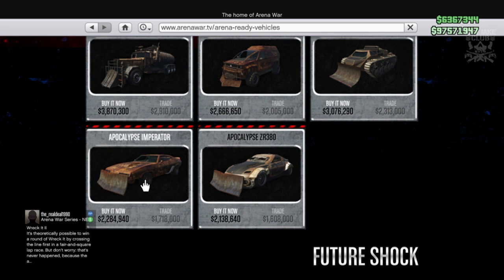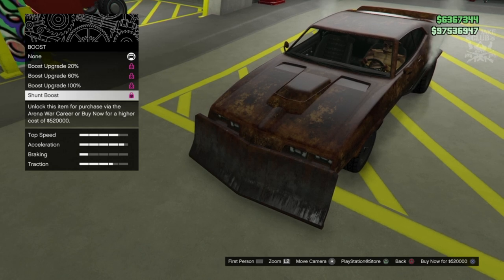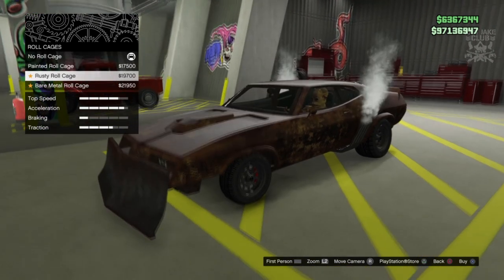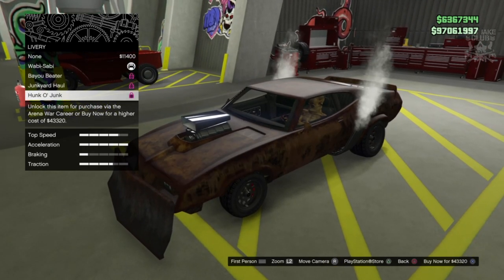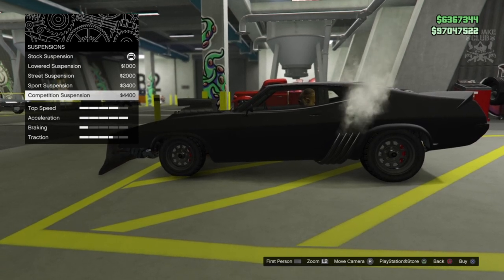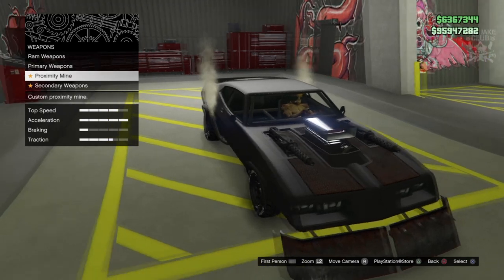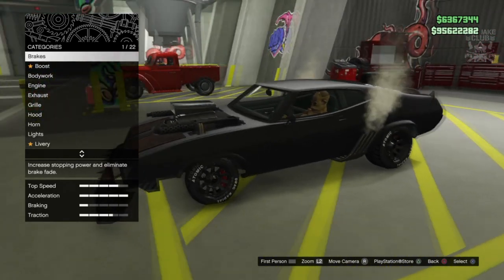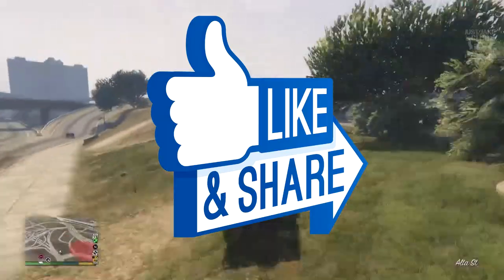Apocalypse Imperator | Full Car Customization + Review | Should You Buy? (GTA 5 ARENA WAR DLC)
In this video I will be buying and customising the new Apocalypse Imperator